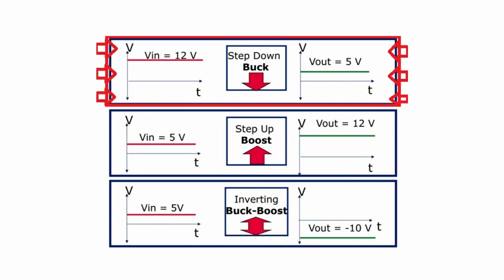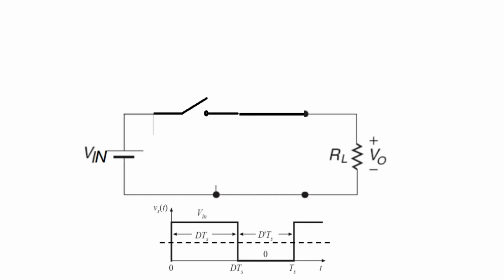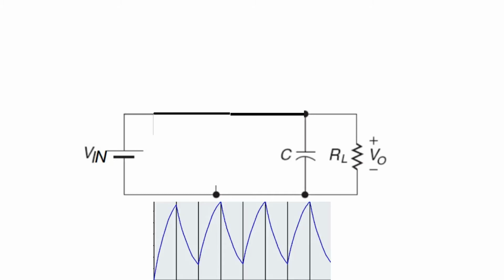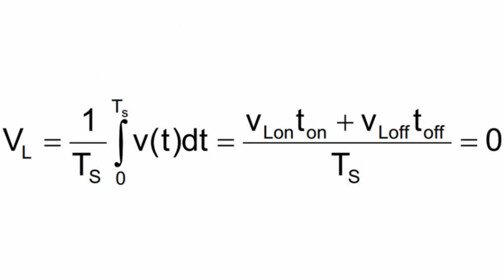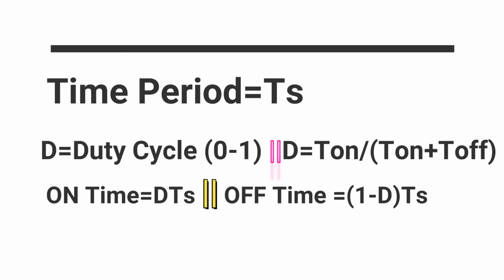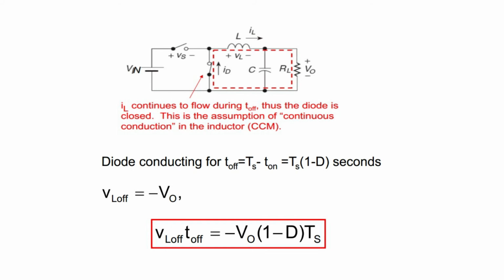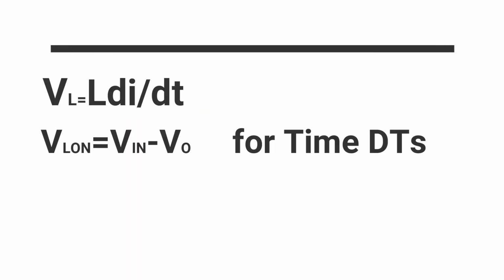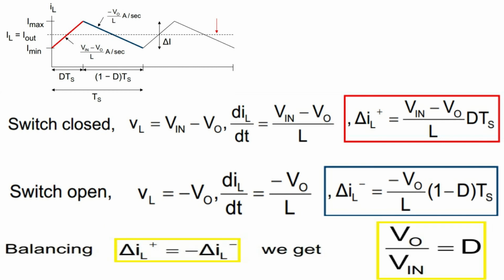BUCK converter CCM operation lecture 2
In this video the basic working of the buck converter was described first and the some step calculation for the relation of input and output voltages (MVDC).

link of previous video for the understanding of DC-DC Converters is bellow.

1. introduction to DC-DC converters.